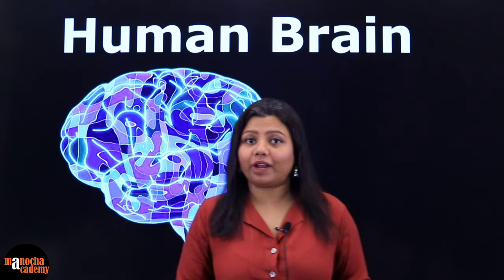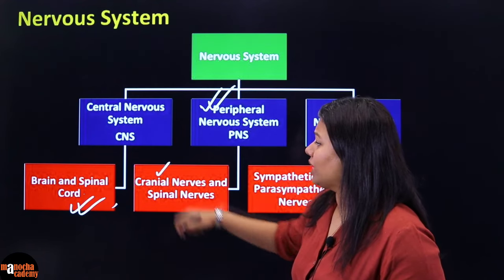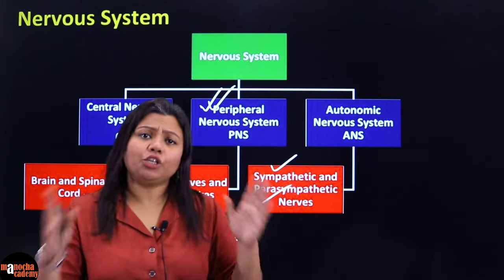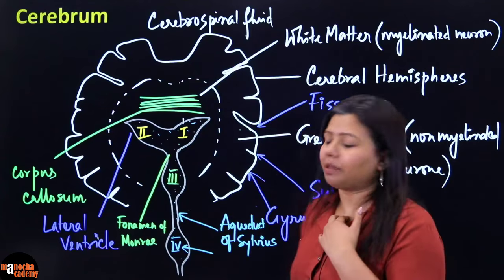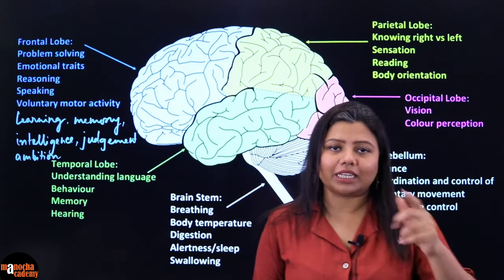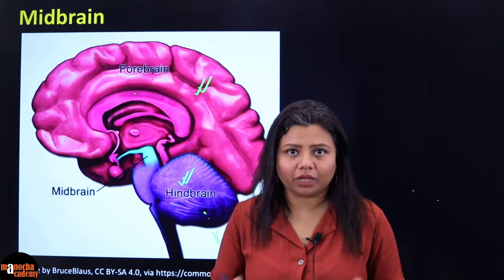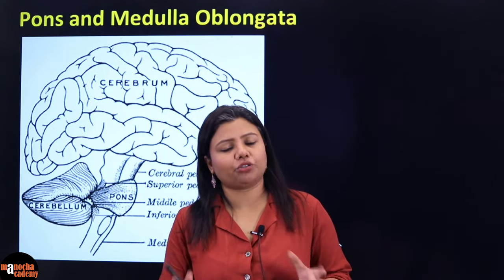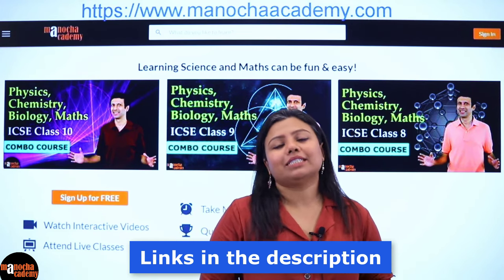Human Brain Parts and Functions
The human brain is a complex organ composed of several distinct regions, each with its own set of functions. Here are some of the main parts of the brain and their associated functions:

1. Cerebrum: This is the largest part of the brain, divided into two hemispheres (left and right). It is responsible for higher cognitive functions such as thinking, problem-solving, planning, emotions, and voluntary movements.
    - Frontal Lobe: Associated with reasoning, planning, problem-solving, emotions, and voluntary movement.
    - Parietal Lobe: Processes sensory information such as touch, temperature, and pain.
    - Temporal Lobe: Involved in auditory processing (hearing) and memory.
    - Occipital Lobe: Primarily responsible for visual processing.

2. Cerebellum: Located underneath the cerebrum, the cerebellum is responsible for coordination, balance, and fine motor control.

3. Brainstem: Connects the brain to the spinal cord and controls basic life functions such as breathing, heart rate, and blood pressure. It consists of several structures, including:
    - Medulla Oblongata: Controls involuntary functions like breathing, swallowing, and heartbeat.
    - Pons: Acts as a bridge connecting different parts of the brain and is involved in regulating breathing and controlling sleep cycles.
    - Midbrain: Plays a role in controlling movement, visual and auditory processing, and arousal.

4. Thalamus: Acts as a relay station for sensory information, directing it to the appropriate areas of the cerebral cortex for processing.

5. Hypothalamus: Regulates body temperature, hunger, thirst, sleep-wake cycles, and hormone production through its control of the pituitary gland.

6. Amygdala: Involved in processing emotions, particularly fear and pleasure responses.

7. Hippocampus: Plays a crucial role in the formation and retrieval of memories.

8. Basal Ganglia: Involved in controlling voluntary movements, habit formation, and procedural learning.

9. Cingulate Cortex: Associated with emotional and cognitive processing, as well as attention.

These structures work together in a highly interconnected manner to regulate various bodily functions and behaviors, allowing humans to perceive and interact with their environment effectively.